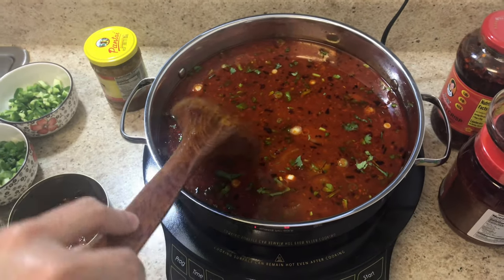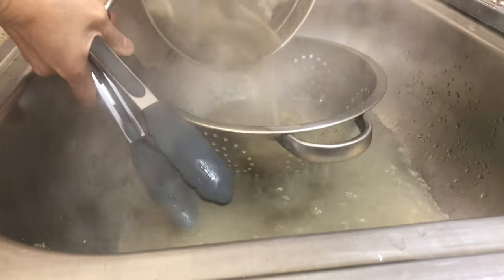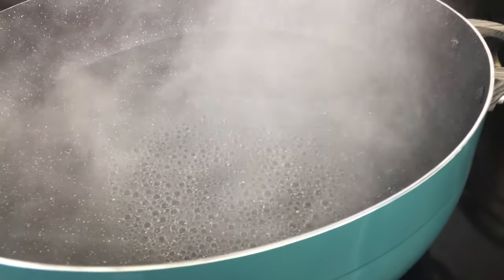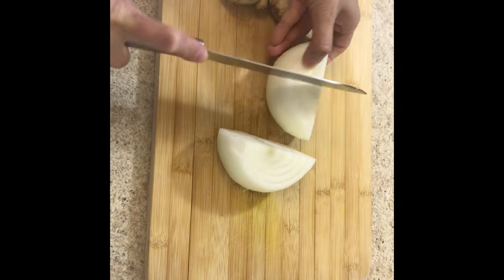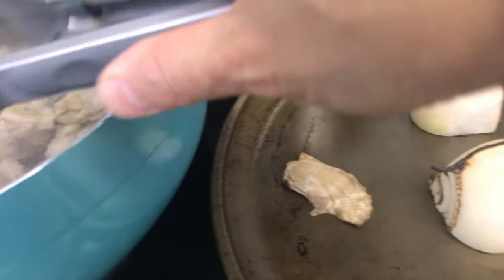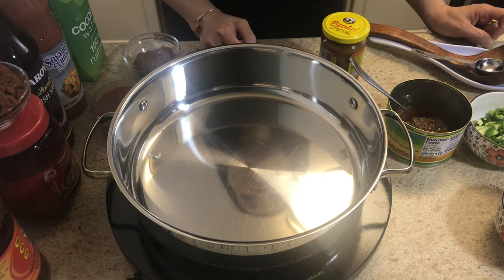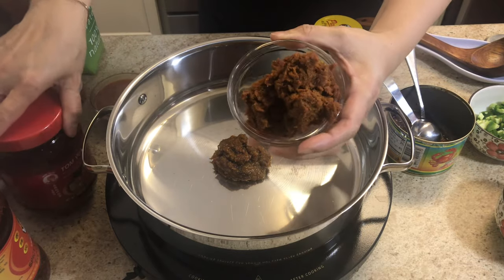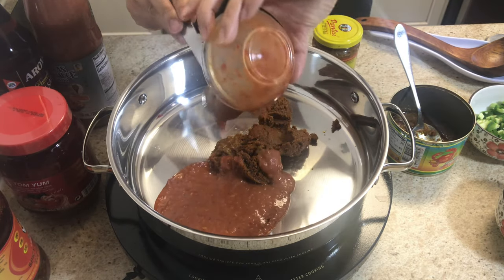Hot Pot Stock/Broth and Dipping Sauce (ឆ្នាំងភ្លើងយ៉ាវហន)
How To make Beef Hot Pot Stock /Broth and Side Dipping Sauce.
Ingredients: 3.5 lbs. of beef bone, 1 sweet onion, A few slices of ginger, 16 oz. of coconut water,
2 tbsp of minced crab in spices , Tom Yum paste 4 tbsp, Soya Bean Curd Sauce 4 tbsp,
Spicy Chili Crisp & Fish Sauce 1 tbsp. each. Jalapenos, green onions and cilantro.